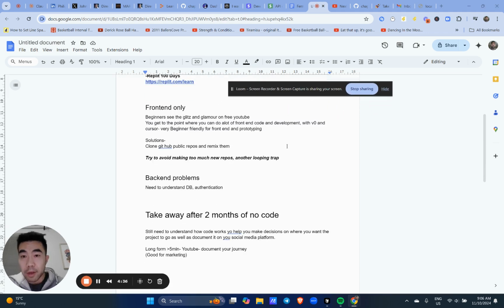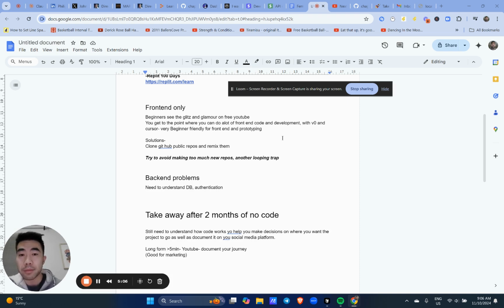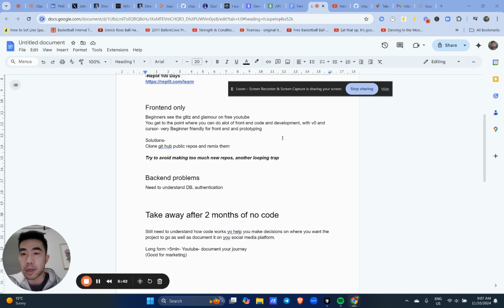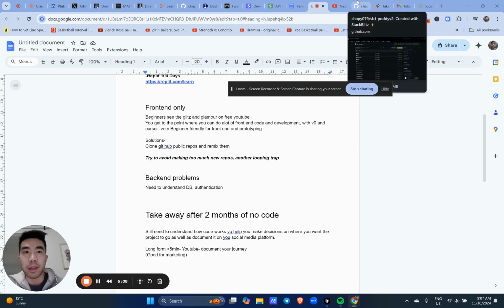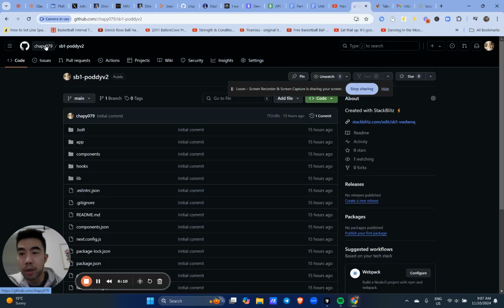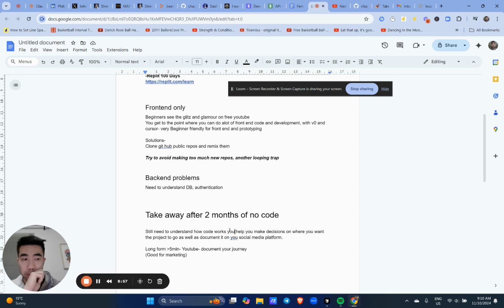Beginner NoCode Cursor Reality, The More You Build The More You Don’t Know - Don't Give up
Replit 100days of code (Free)-

This is my honest take with no coding background what mindset and learnings I took away from trying to figure out no code. The AI is a great marketing gateway for you to start learning code, as scary as it may seem, if the algo has got you to learn code, then potentially AI has taken over and has its grasp on us already.

But aye, who am I to judge, still learn as a peon and the journey is great.